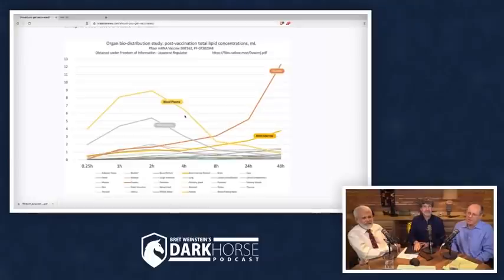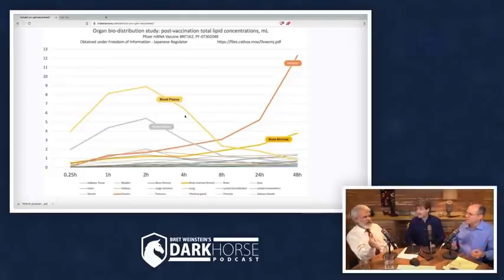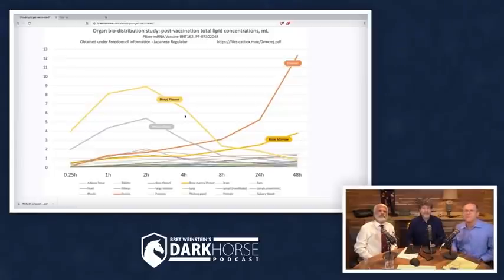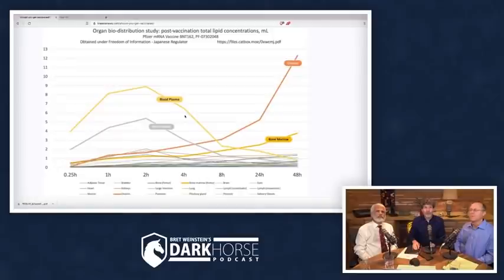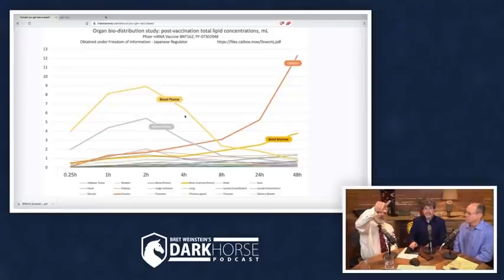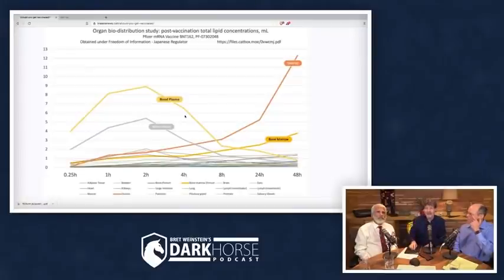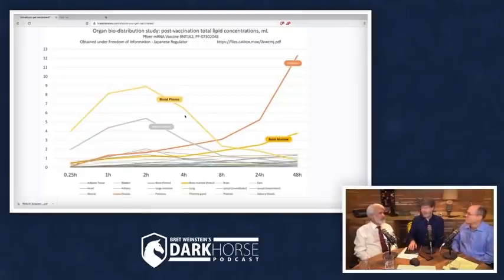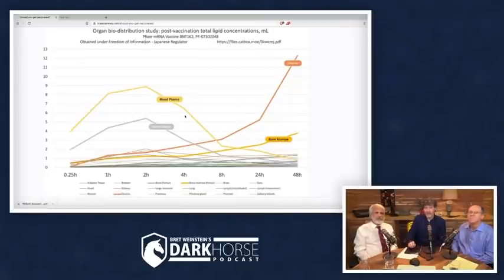Pfizer Data Show: Where do the lipid nanoparticles collect, Robert Malone Steve Kirsch Bret Weinst..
UPDATE:
For those asking, here is the full size png image of the chart

Also, here is a link showing the Pfizer documents from Japan (thanks to Ascension Lady):
As always, we follow the data here. Dr. Robert Malone, Dr. Bret Weinstein, and Steve Kirsch discuss startling data that has come in regarding very concerning distribution and accumulation of the lipid nanoparticles and other problems of our new treatment. Since this video keeps vanishing from channels, this is a mirror.